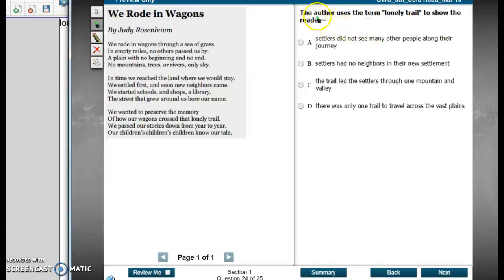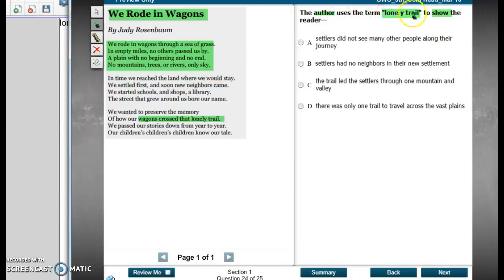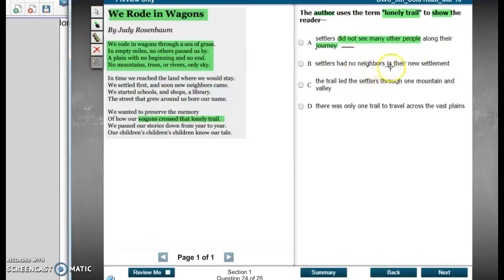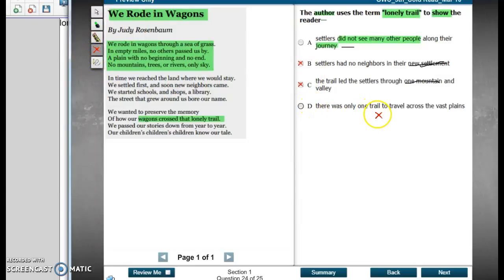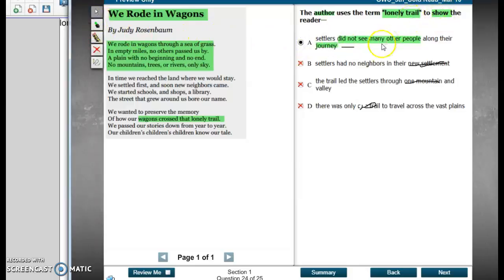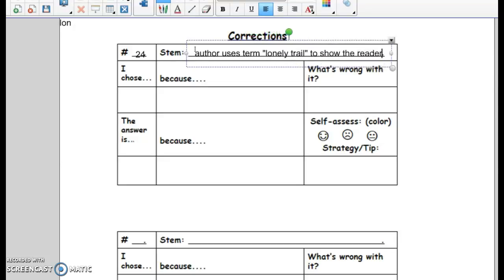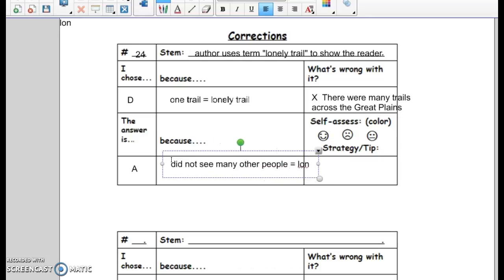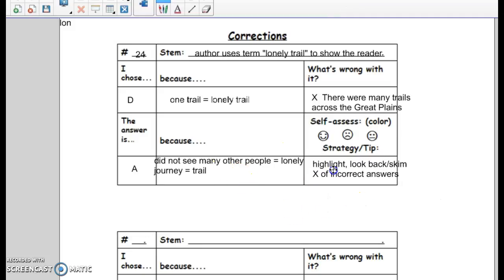#24 Mar 10 Cold Read